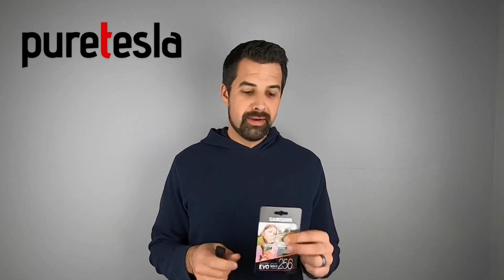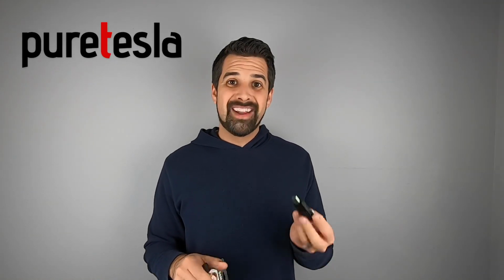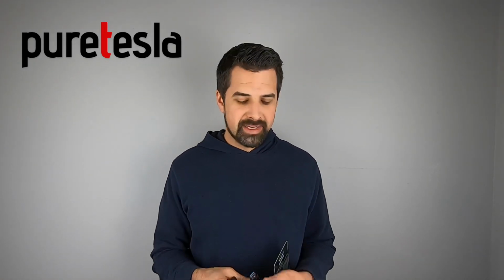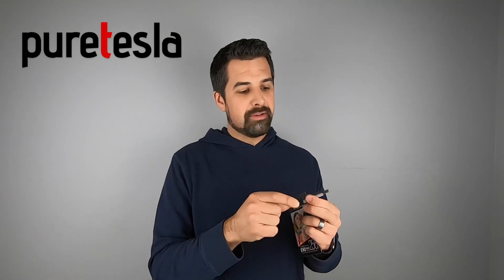TeslaCam Package for DashCam and Sentry Mode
Thanks for checking out my pre-formatted drive for DashCam and Sentry Mode! If you’re looking for a quick solution to formatting a reliable drive for TeslaCam then look no further than our “plug-and-play” usb drive!